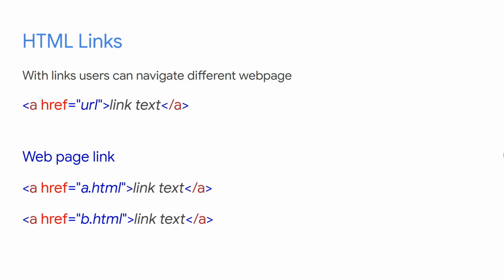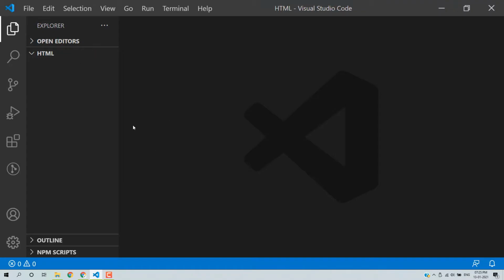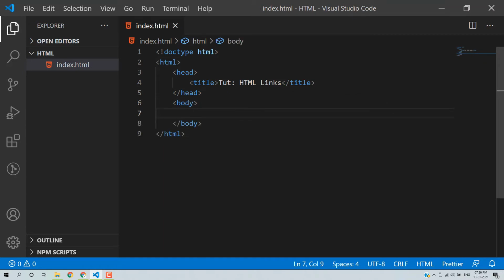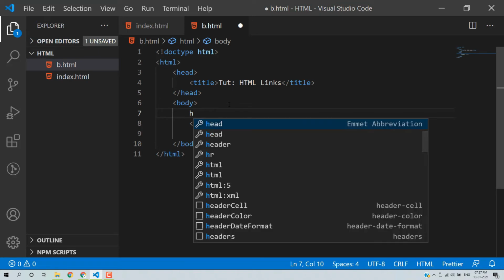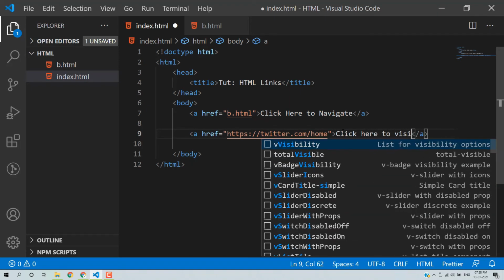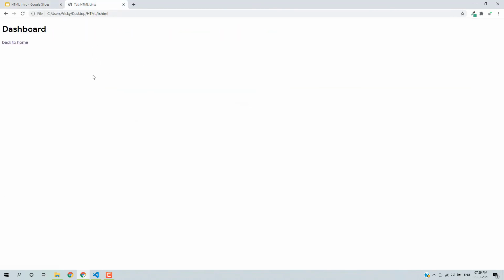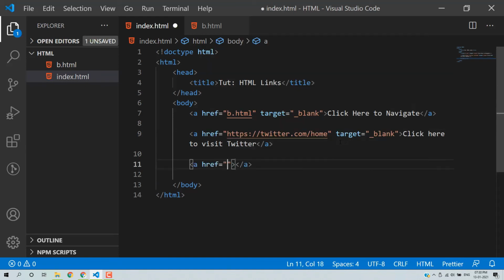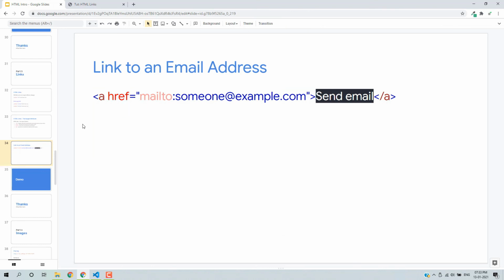HTML Tutorial - 05 - Links | TechFerment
HTML links are hyperlinks. You can click on a link and jump to another document by setting up multiple attributes and styles about the working of the hyperlinks.

Let's learn & practice HTML by having a look at the playlist tutorial on HTML.

Do ask questions in the comment so that we can help you learn better.